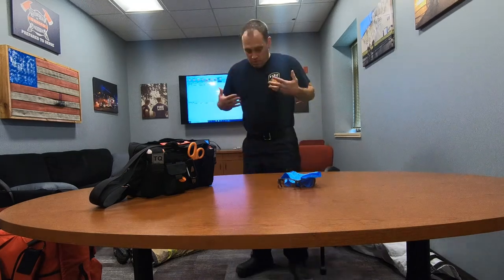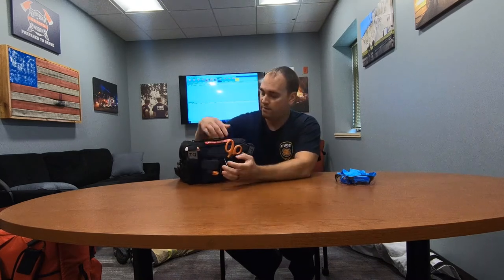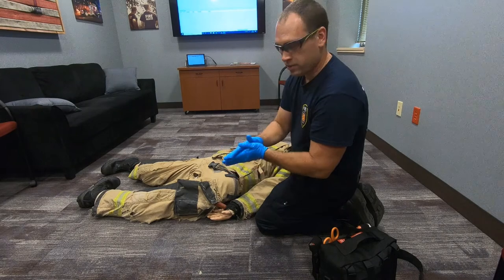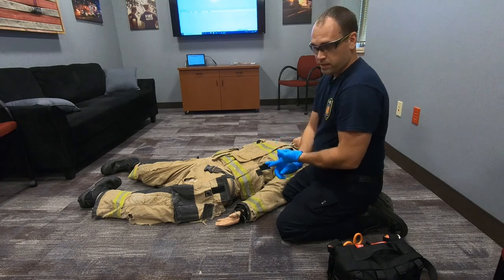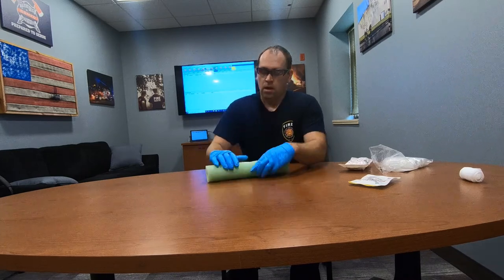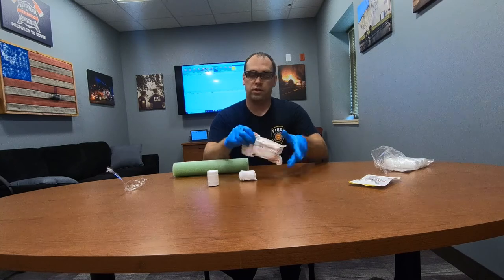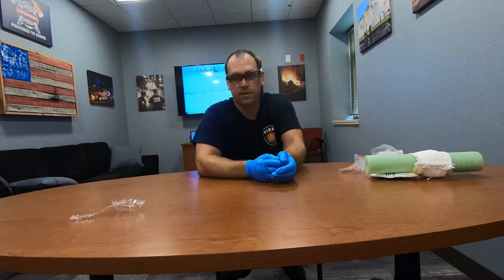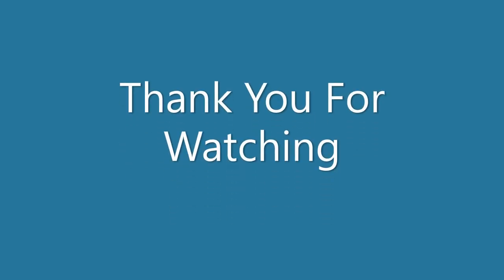EMS Skills - Active shooter MCI skills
EMS skills used during Active Shooter/MCI scenarios for rapid patient stabilization and removal to a triage location.